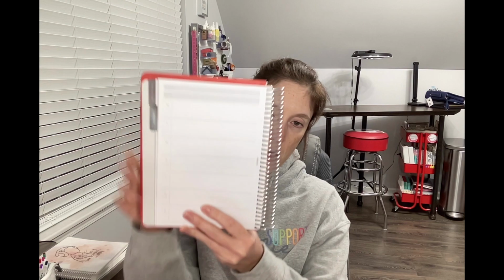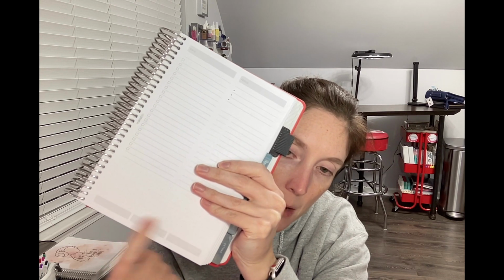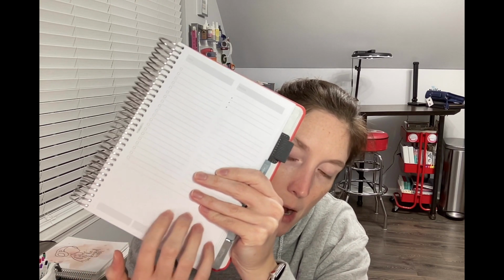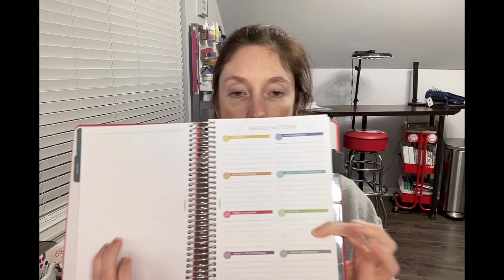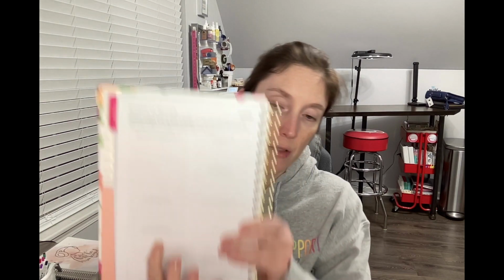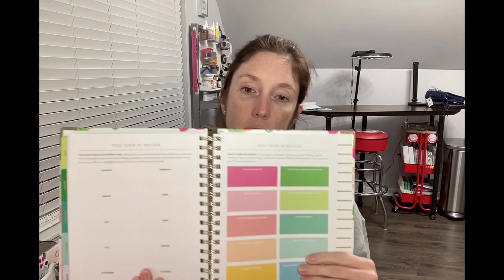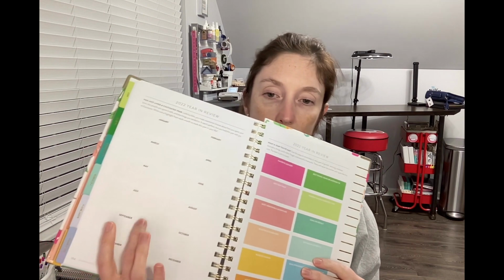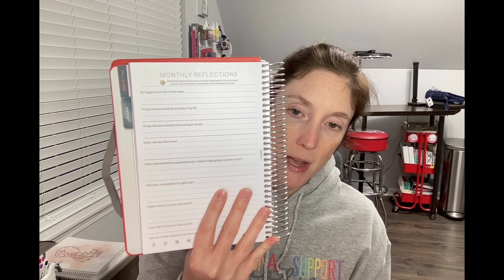Using Powersheets & MakseLife Goal Systems | Vlogmas Day 26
I am super excited for Day 26 of Vlogmas 2021.  Today we are going to look how I am planning to use the Powersheets and MakseLife systems together for 2022!  I hope you are enjoying the Vlogmas content so far!